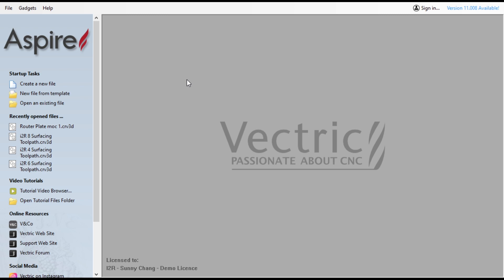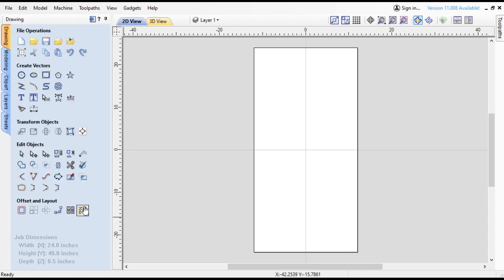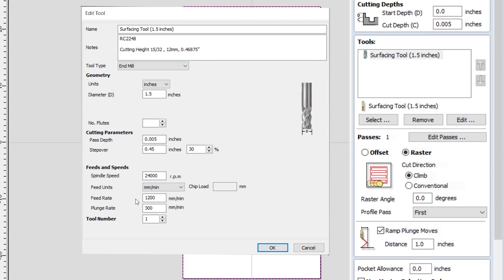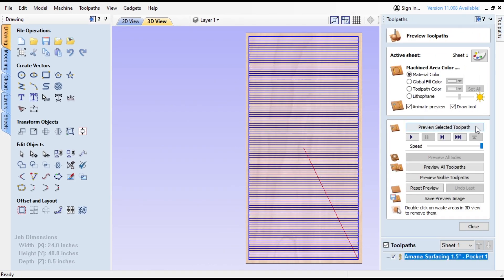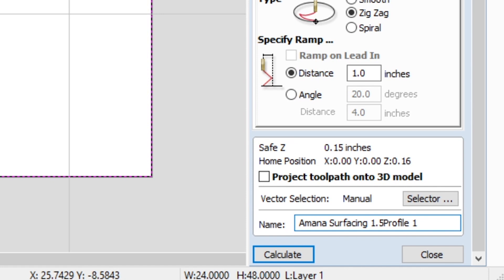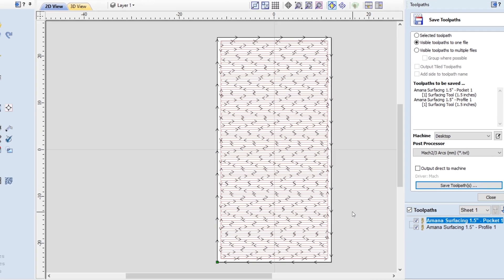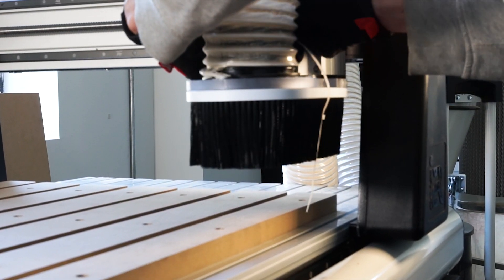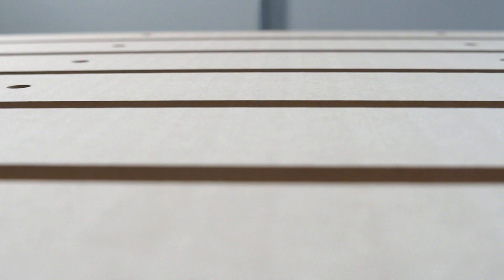How to Surface Your CNC Router MDF Spoilboard - Step By Step I2RCNC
In this video we take you through how to surface your CNC router MDF spoilboard. For this video we are using the i2R B 8 24" x 48" CNC Machine. Spoilboards are also often called sacrificial boards or even bleeder boards so if you see people using those terms you will know what they are referring to.

00:26 - 01:37 Setting Up Your Project File

01:38 - 02:32 Creating the Vector

02:32 - 08:28 Creating Toolpath

08:28 - 10:14 Saving Toolpaths

10:15 - 12:58 Setting up your Machine

12:59 - 14:17 Running the Toolpath